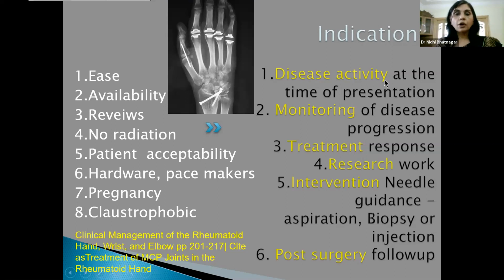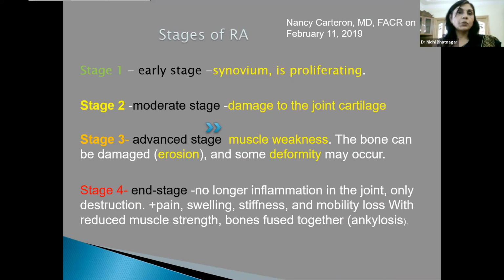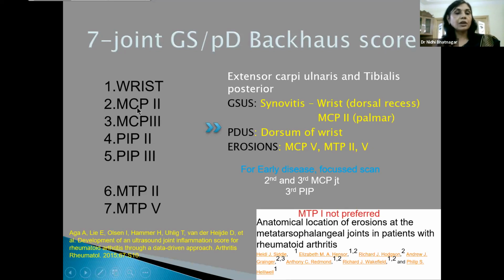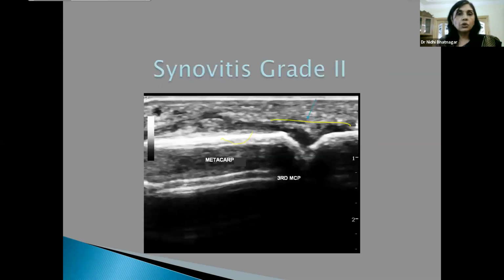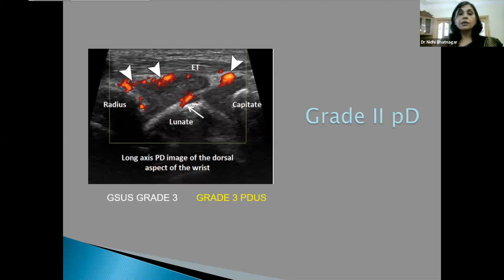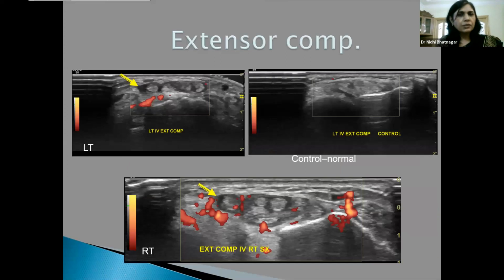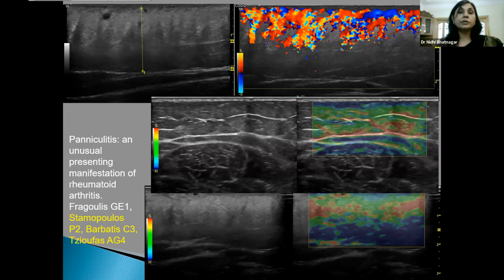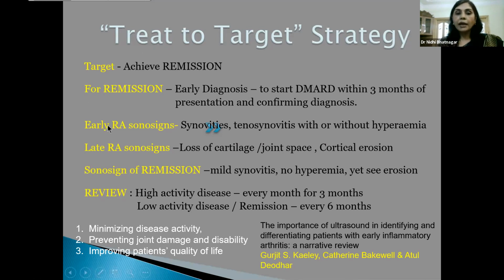Role of ultrasound in the evaluation of Rheumatoid Arthritis by Dr. Nidhi Bhatnagar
Webinar - Role of ultrasound in the evaluation of Rheumatoid Arthritis by Dr. Nidhi Bhatnagar, Consultant Radiology Max Super Specialty Centre, Panchsheel on 26th June 21